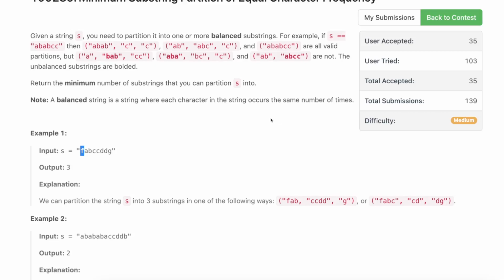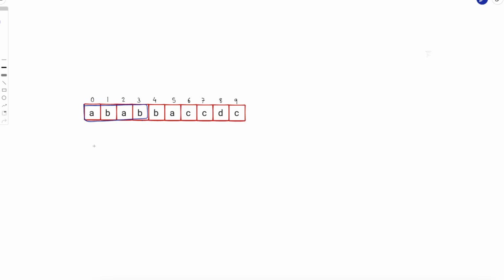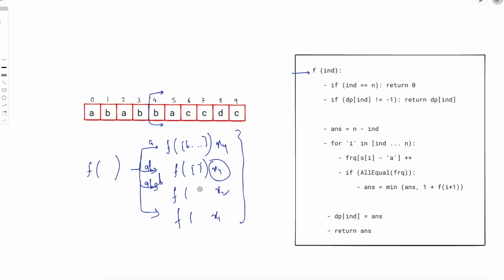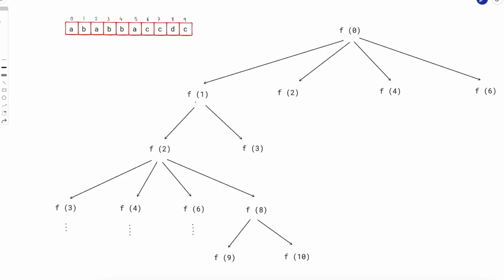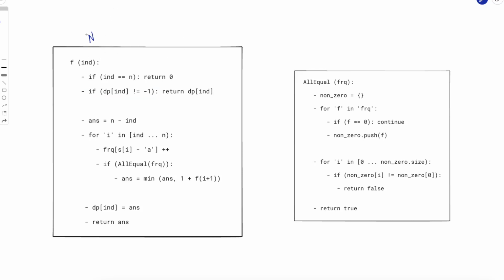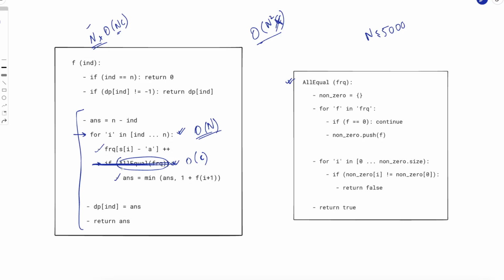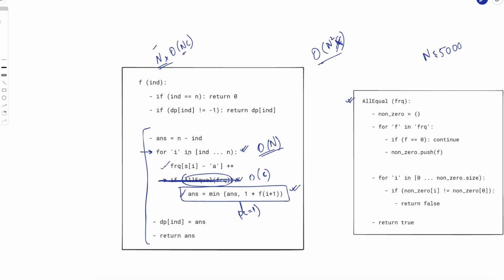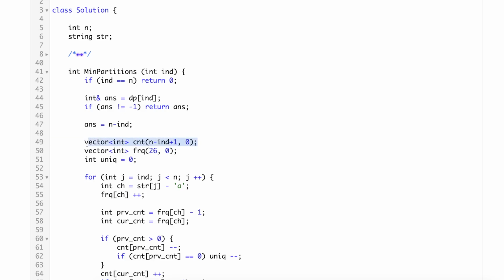3144. Minimum Substring Partition of Equal Character Freqcy | HARDER VERSION | Leetcode Biweekly 130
Timestamps -

00:00 - Agenda
00:37 - Problem Description
02:50 - Is it always possible to get a valid partition?
04:42 - Intuition to solution
10:45 - Pseudo code
15:14 - Dry run of Algorithm
22:19 - Time Complexity
24:35 - Code Walkthrough
26:40 - [Follow Up 1]  Intuition to solution
31:03 - [Follow Up 1]  Dry run of Algorithm
37:54 - [Follow Up 1]  Code Walkthrough
40:11 - [Follow Up 2]  Problem Description